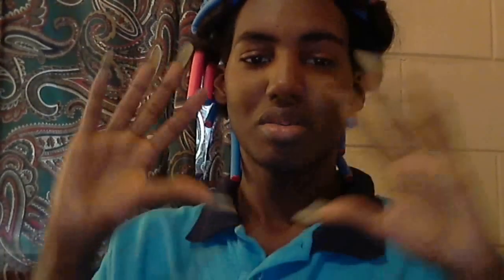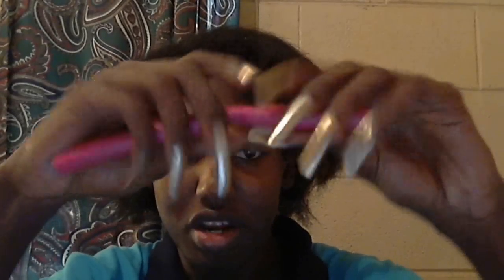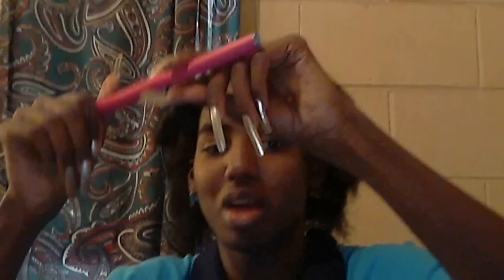Conair Spiral Curlers on 4c Press Hair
This video was previously recorded on 12-14-12. I added some volume and wavy curls to my hair using the Conair Spiral Curlers.